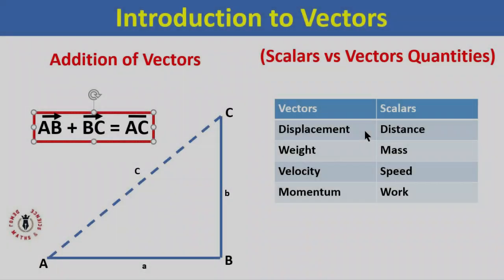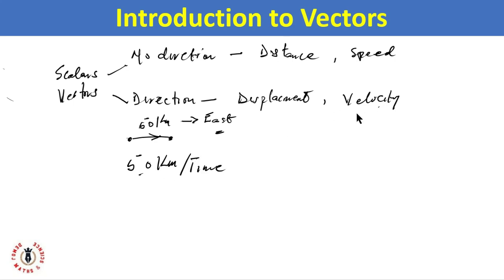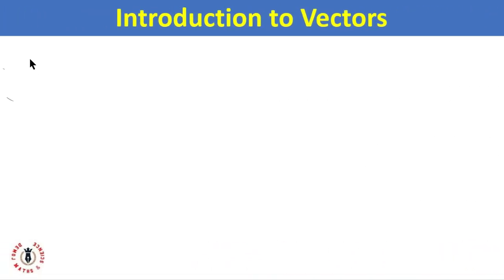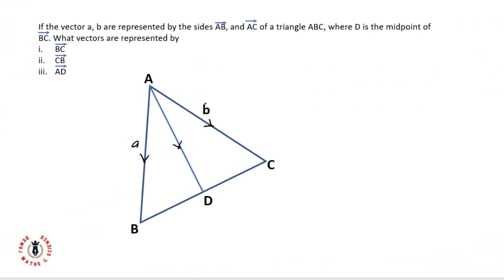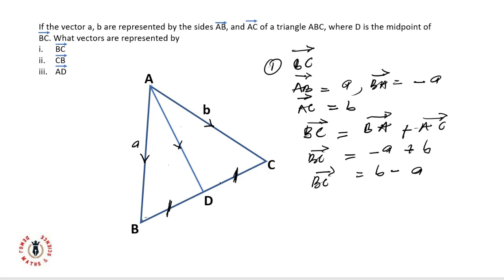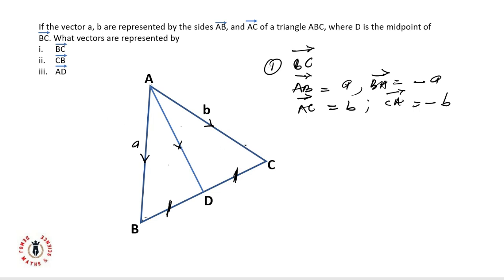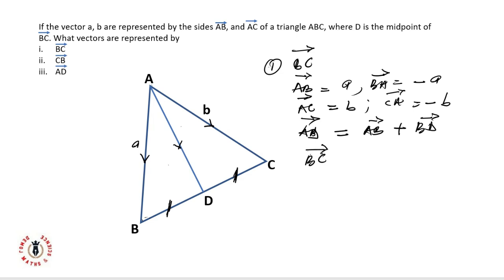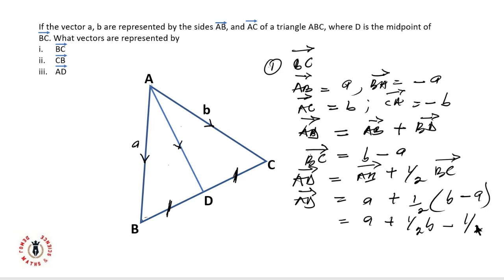Want to Master Geometric Representation of Vectors? Watch This Now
In this video, we break down the fundamentals of vectors, exploring what they are and how they differ from scalars.
You’ll learn how to represent vectors geometrically on a 2D plane and understand key concepts like magnitude and direction.
We also delve into real-life applications of vectors, such as displacement, forces, and navigation, with easy-to-follow examples and worked problems. Whether you're a Year 10 or 12 student or someone studying engineering, this video provides a solid foundation for mastering vectors!